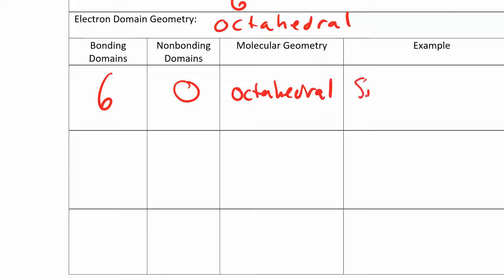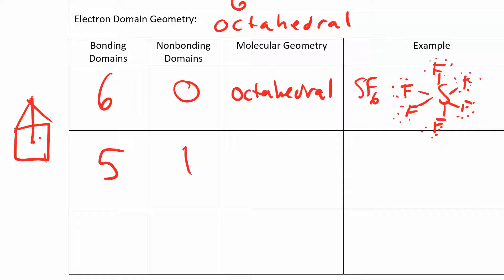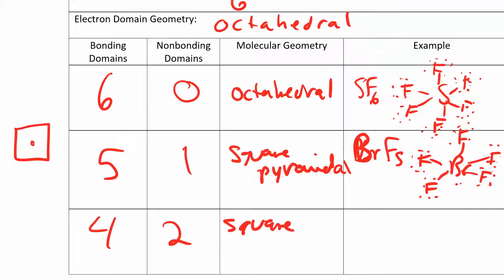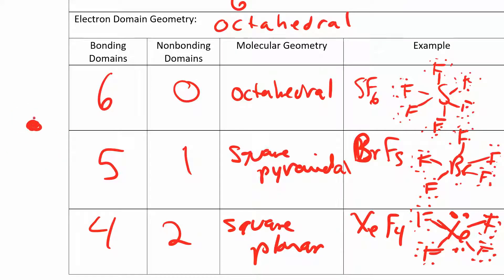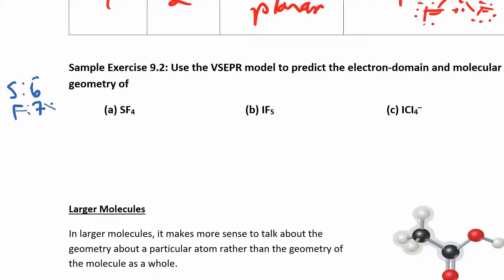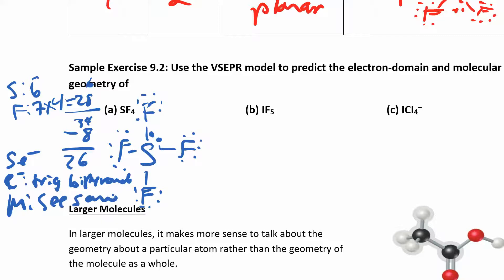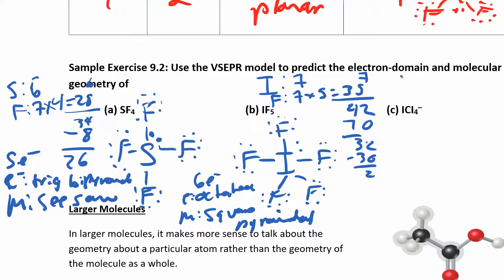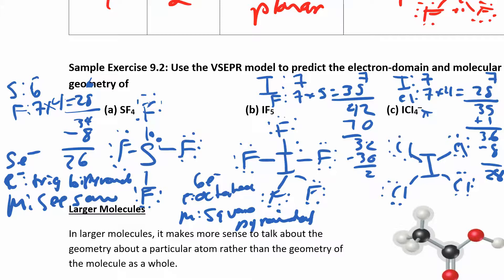CHM 111 9.2.3